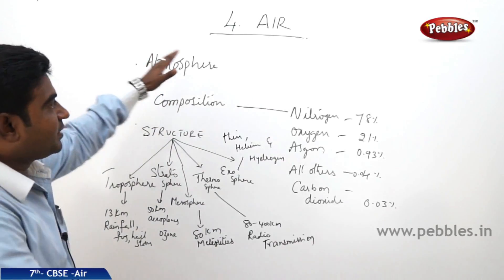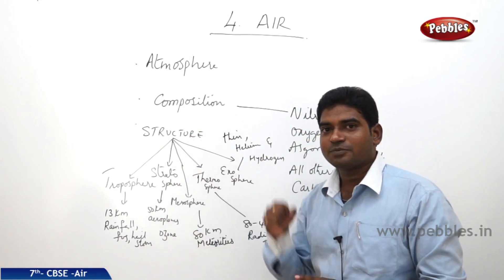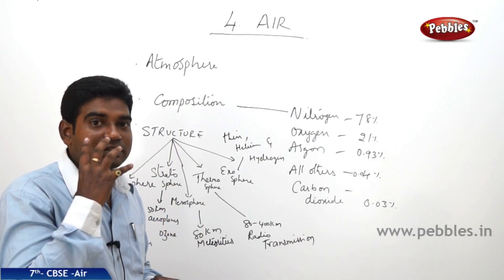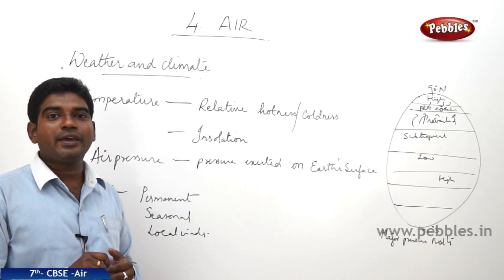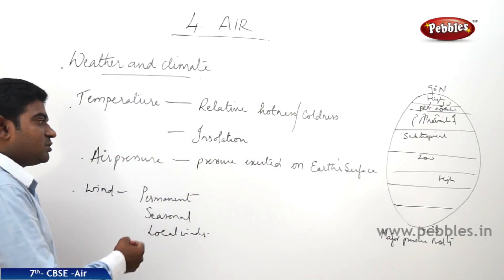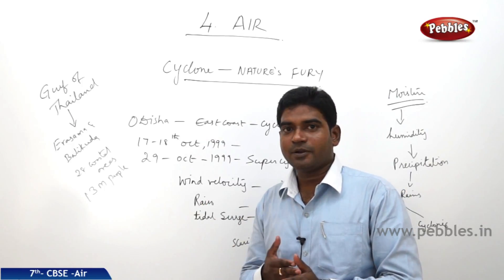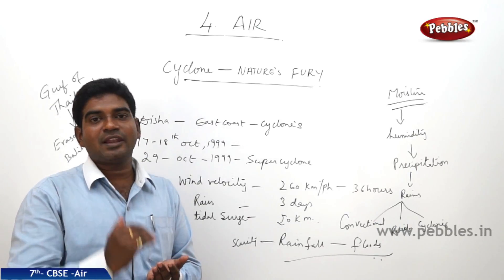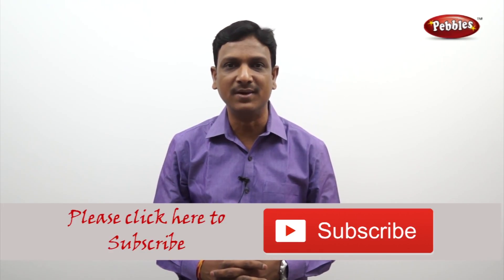Full Lesson : Air | Social | Class 7 | CBSE Syllabus